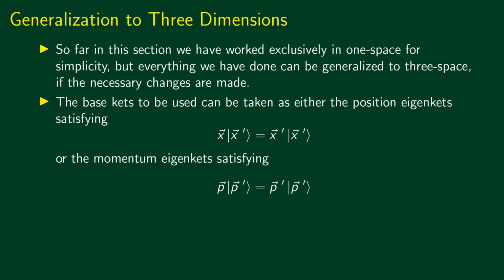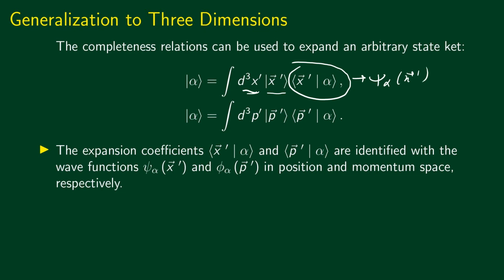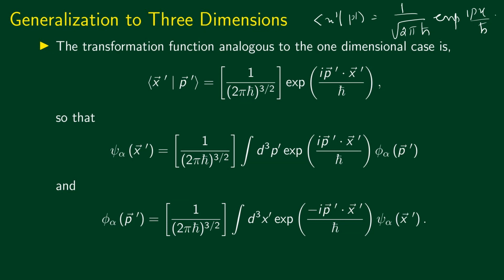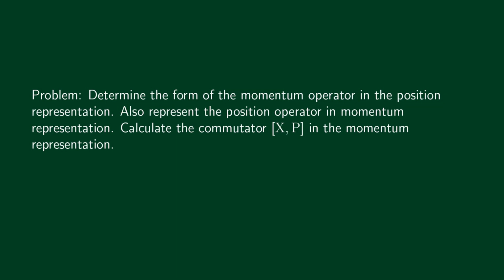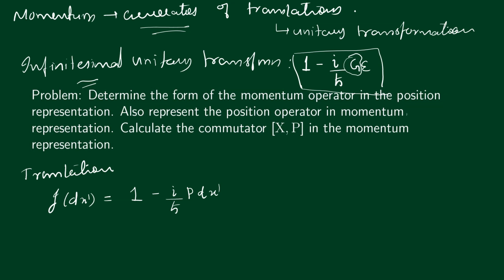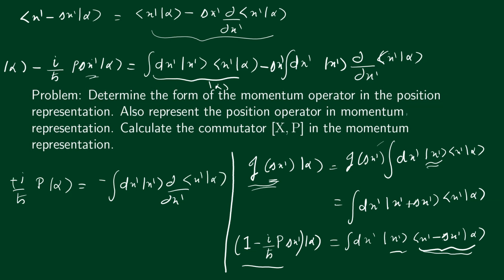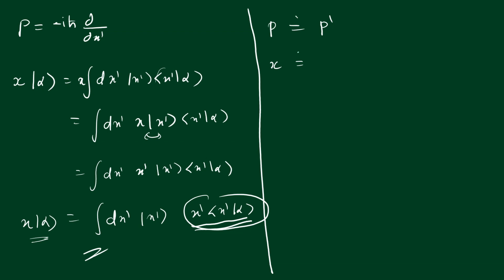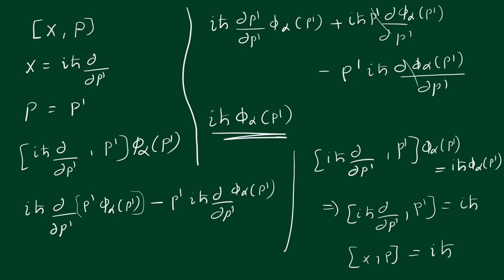1.40 Generalization to Three Dimensions.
Coordinate representation and Momentum Representation in Three dimensions.